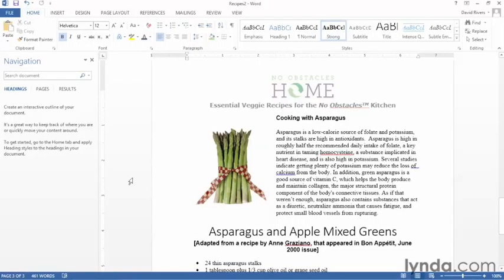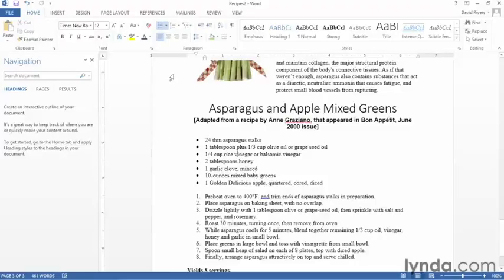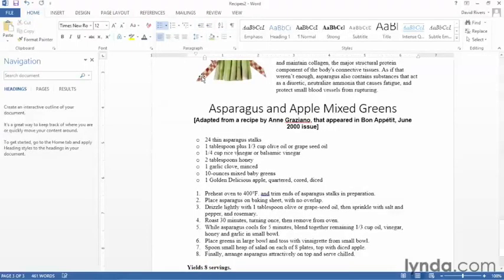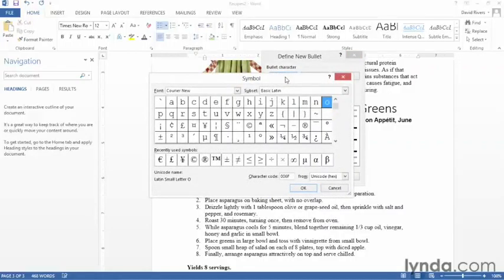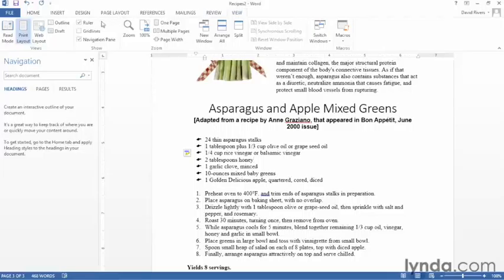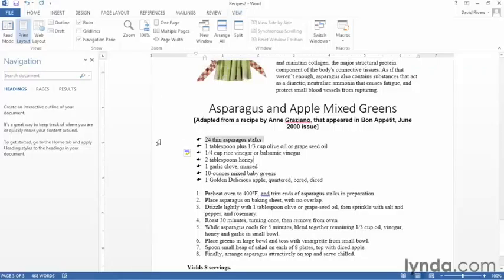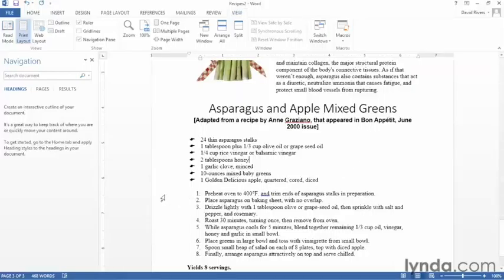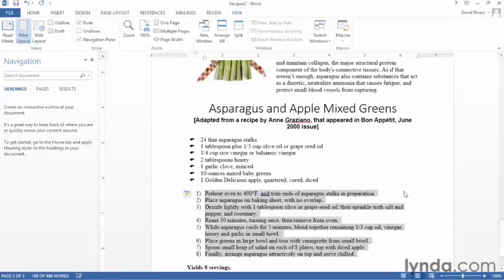Word 2013 [Essential Training] - Changing the Format of a Bulleted or Numbered List 7/14P2